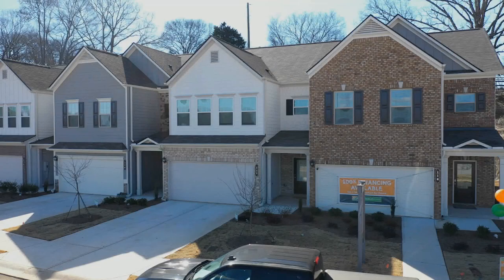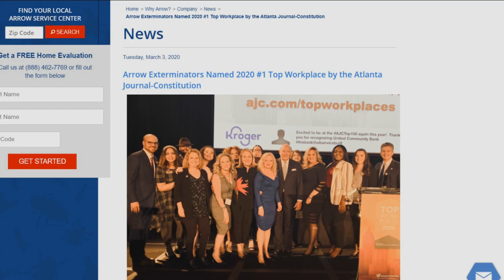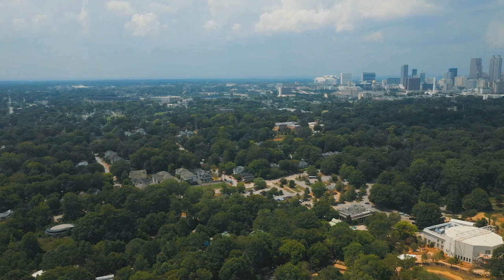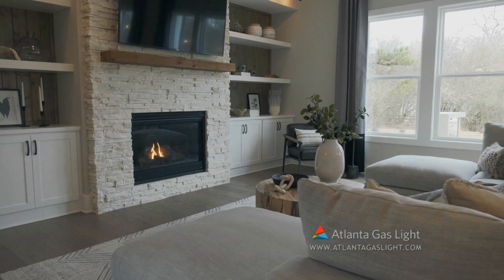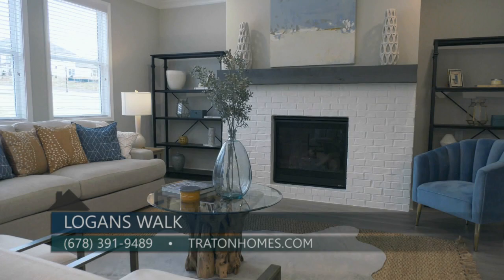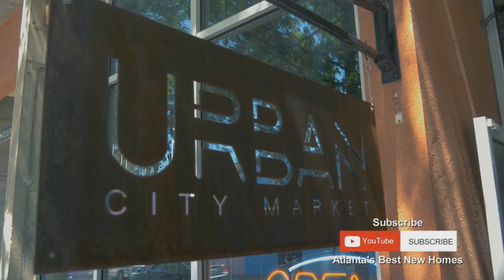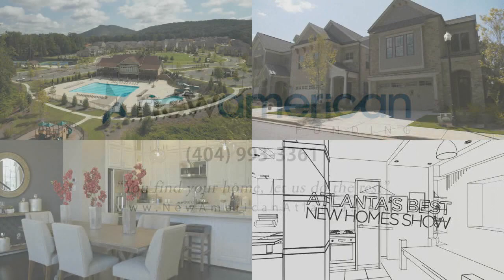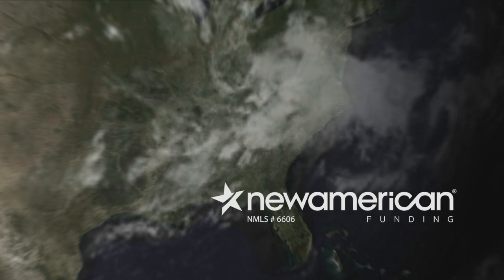Atlanta's Best New Homes - Full Episode 2106 2/6/21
Join us every Saturday Morning at 9:30 on WAGA Fox 5 Atlanta for tours of new home communities around the metro Atlanta area.